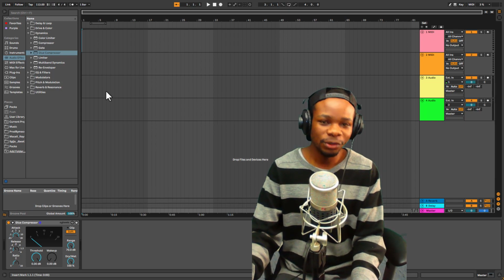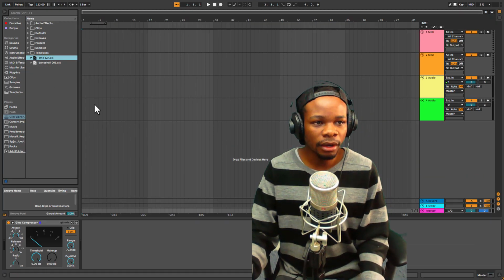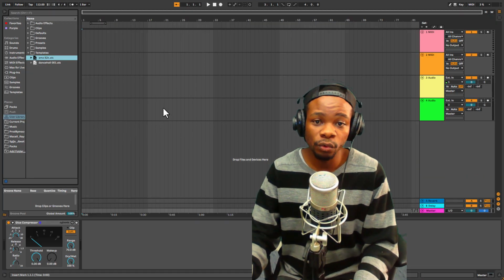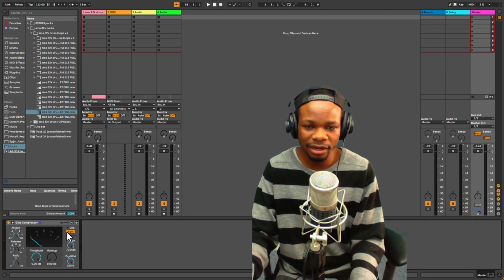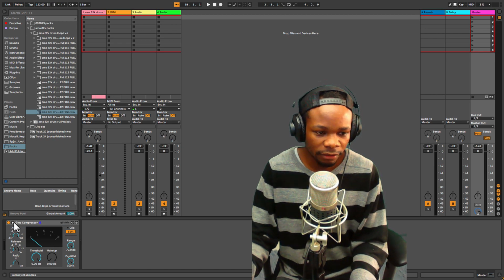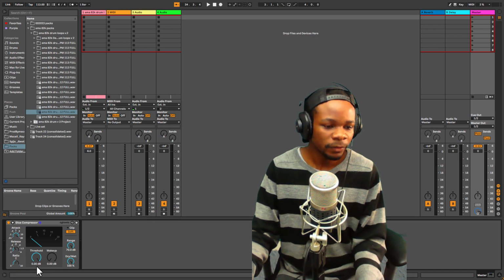Setting Up Ableton live for Amapiano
in this video you will lean Setting Up Ableton live for Amapiano

Amapiano drum loops vol.2 ( ama 82k drum loops download LINK 1

 here is my PayPal if you want to support me if you find this tutorial help full

if you need beats here is my channel for beats  @beats store 82k

if you me to mix and master your song or personal zoom class with me WhatsApp number